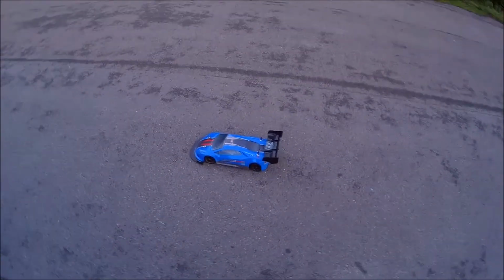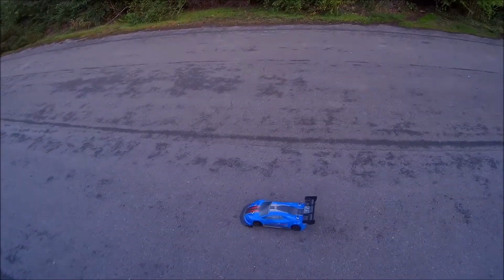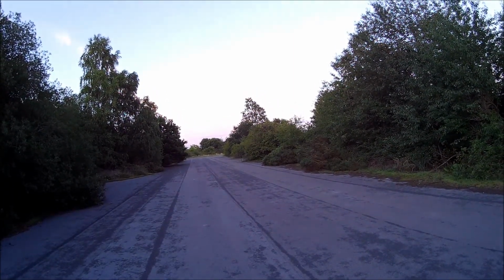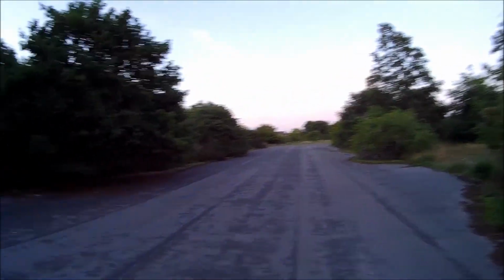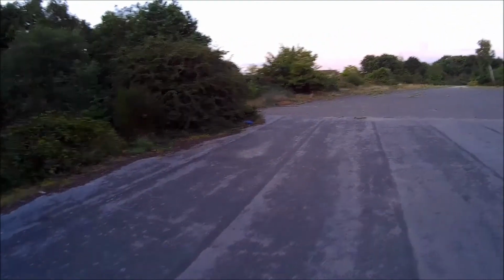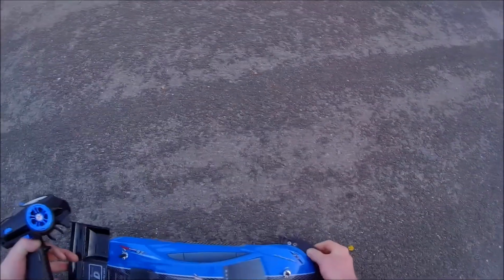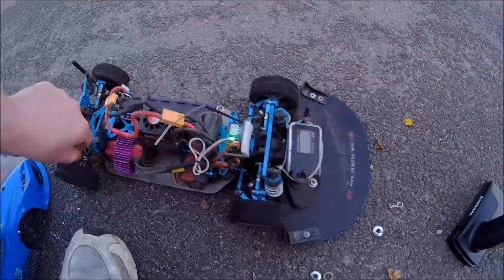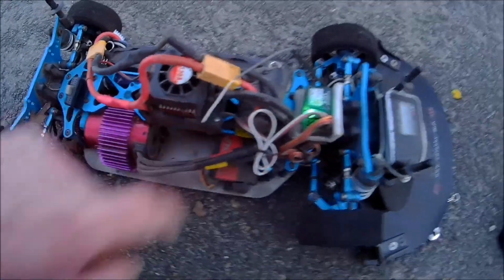ZD Racing Pirates 3 Touring car TC-10 60MPH+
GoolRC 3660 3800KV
64T Spur
30T Pinion
120A ESC
3300mah 25-50c 4S